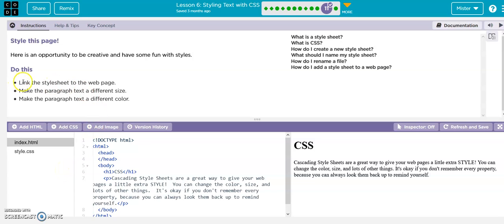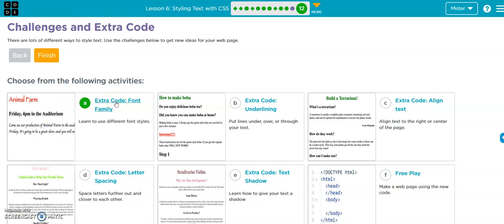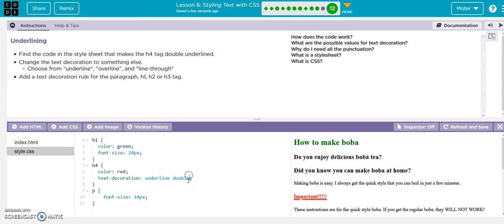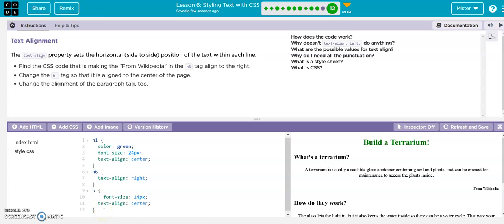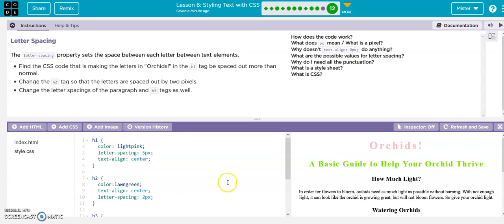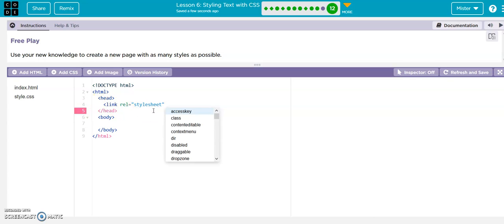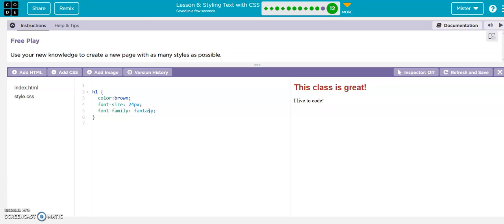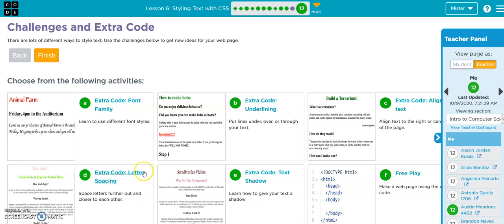Code.org CSD Unit 2 Lesson 6 part 2